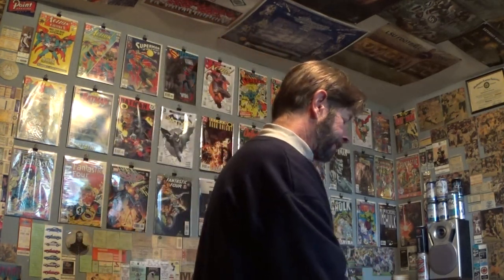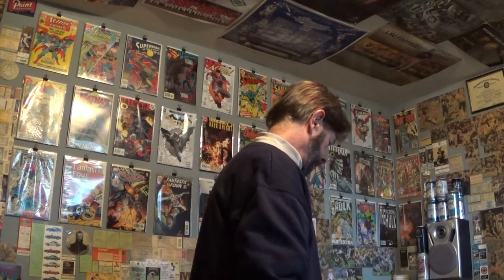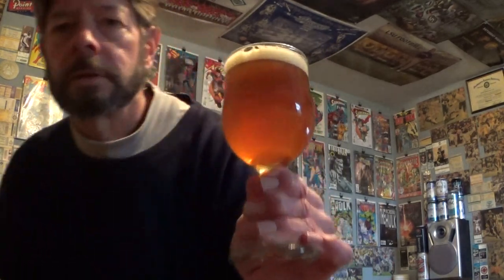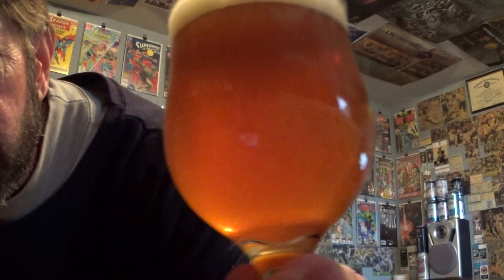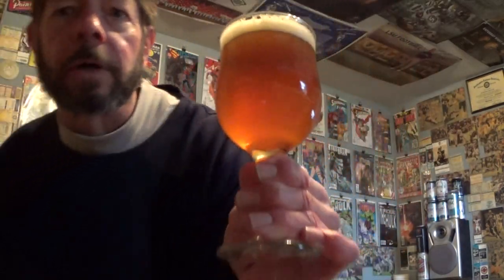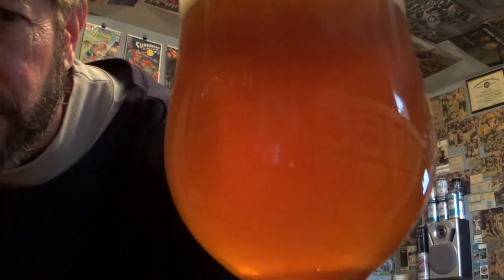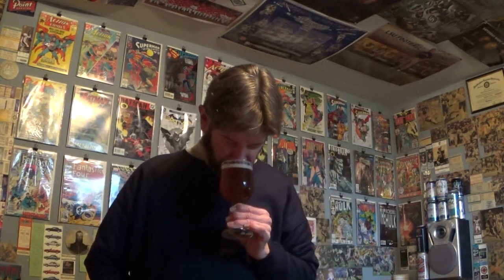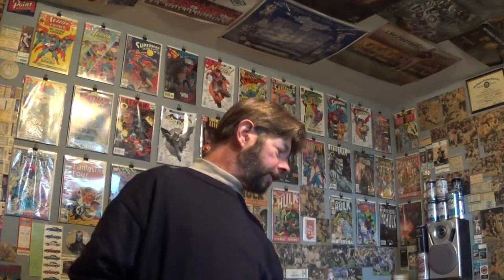Louisiana Beer Reviews: Dogfish Head 90 Minute IPA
9% alcohol. 90 IBU. Introduced in 2001. Brewed in Delaware by Dogfish Head Brewing Company.

"Continual hopping provided a beautiful balance to our Imperial IPA - allowing us to add a foolhardy amount of hops throughout the boil without making 90 Minute crushingly bitter. With rich pine and fruity citrus hop aromas and a strong malt backbone, 90 Minute IPA created pungent, unapologetic flavor that led Esquire to call it 'perhaps the best IPA in America.'"